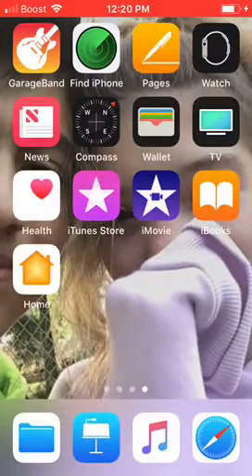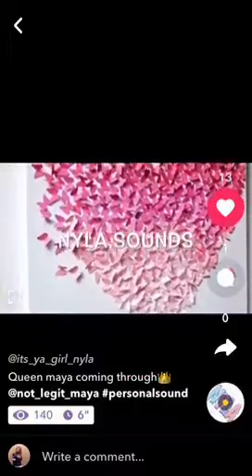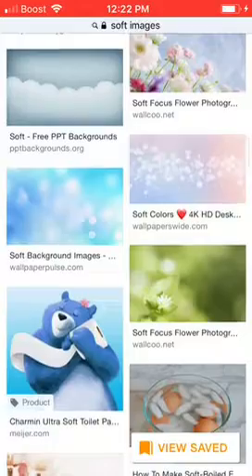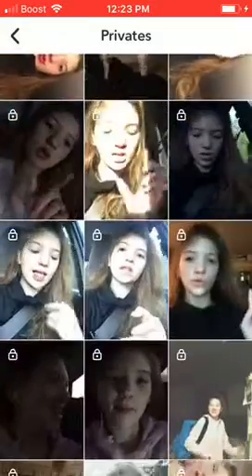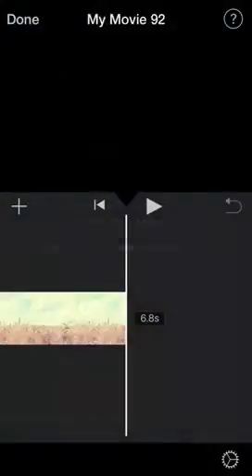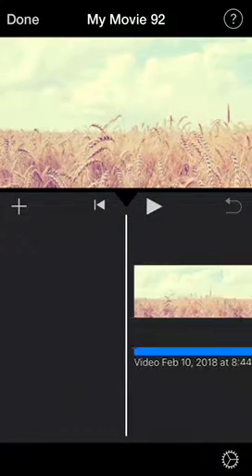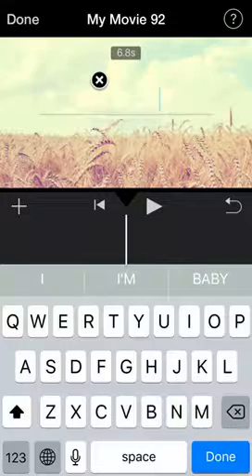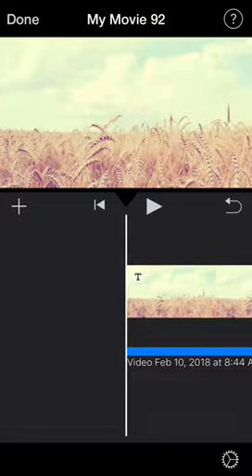How I make my sounds or audios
The apps I use are safari, musically, and iMovie or you can make sounds a different way but I use this way because it is easier.